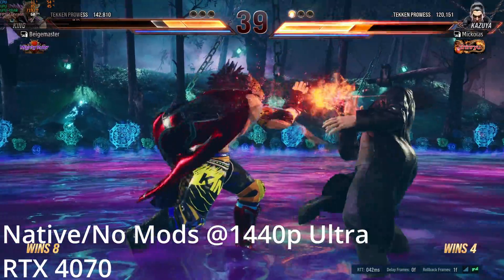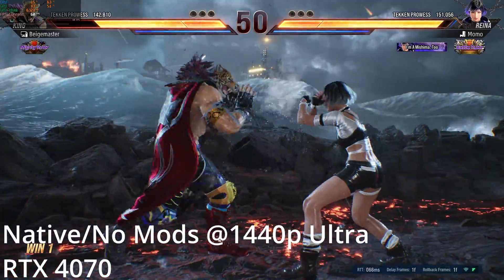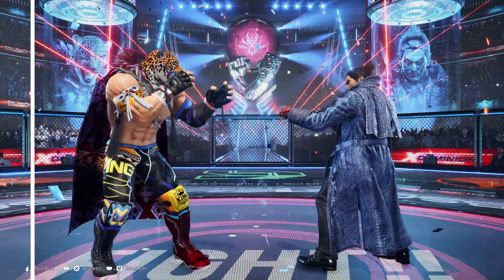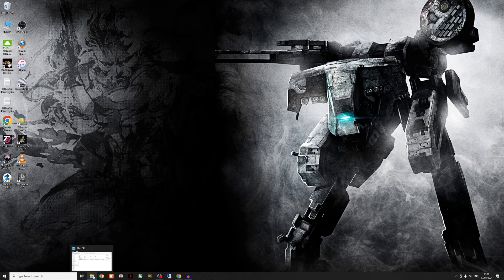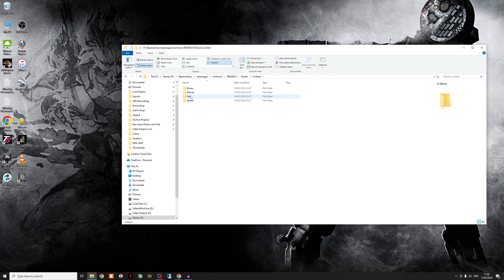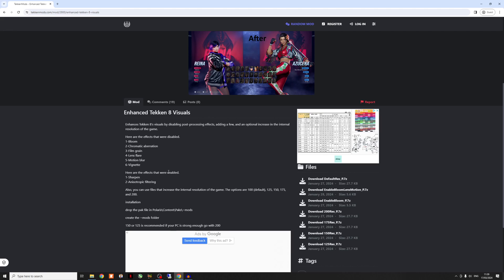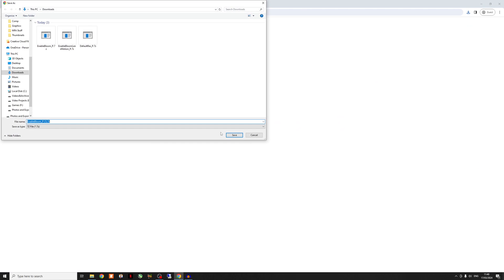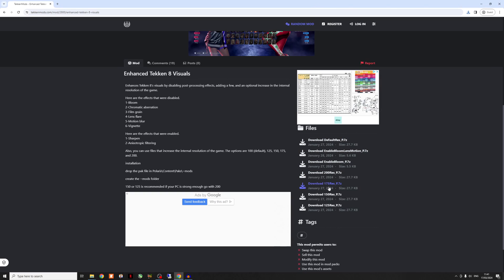TEKKEN 8 GUIDE | How to Improve the Graphics for High End PC's